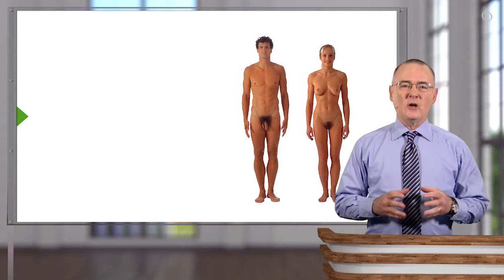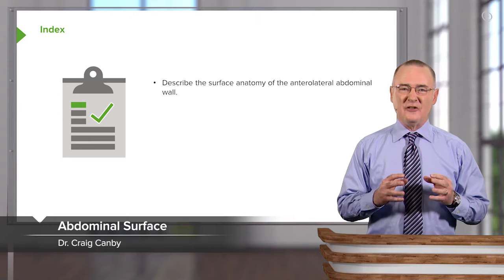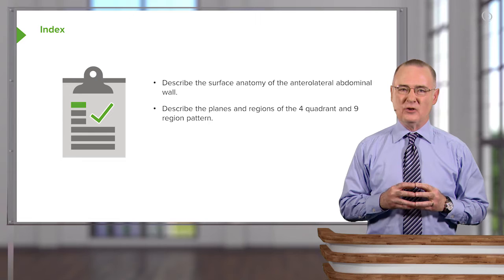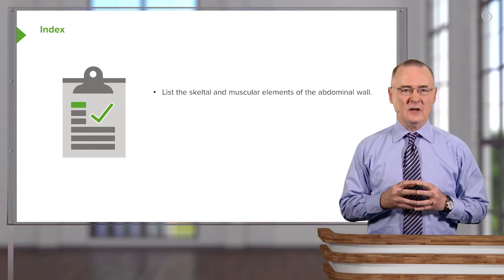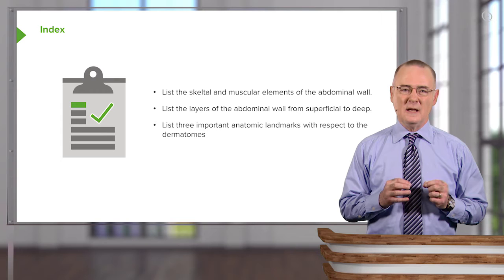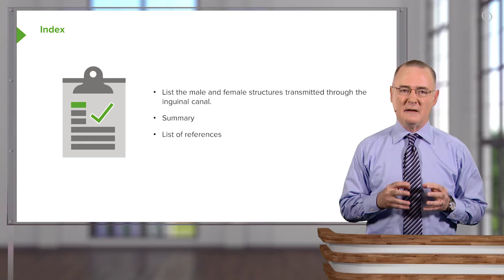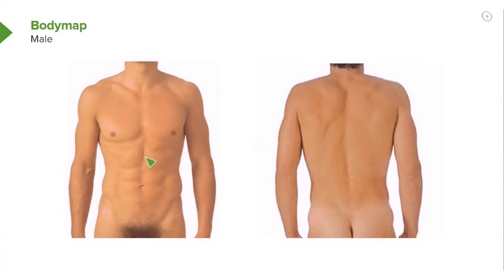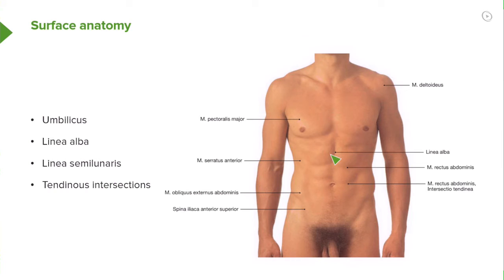Surface Anatomy of the Abdominal Wall – Anatomy | Lecturio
This video “Surface Anatomy of the Abdominal Wall” is part of the Lecturio course “Anatomy” ► WATCH the complete course

► LEARN ABOUT:
- Surface anatomy of the abdominal wall of the male body
- Umbilicus
- Linea alba
- Linea semilunaris
- Tendinous intersections

► THE PROF:
Your lecturer is Dr. Craig Canby. He is Professor of Anatomy at the Des Moines University of Iowa. After studying biology and chemistry, he made his Ph.D. in anatomy. His research is primarily focused on anatomical variations and technology-enabled student learning. Because of his skills in medical education he has won several teaching awards such as the DPT Award for Teaching Excellence or the DMU Distinguished Teaching and Service Award.

► LECTURIO is your single-point resource for medical school:
Study for your classes, USMLE Step 1, USMLE Step 2, MCAT or MBBS with video lectures by world-class professors, recall & USMLE-style questions and textbook articles. Create your free account now